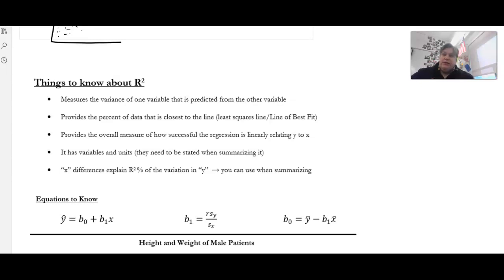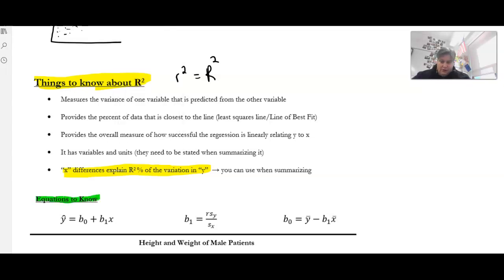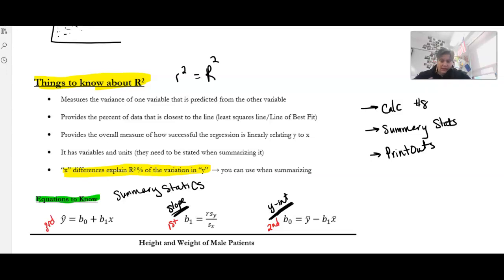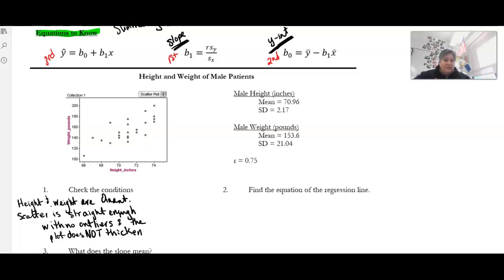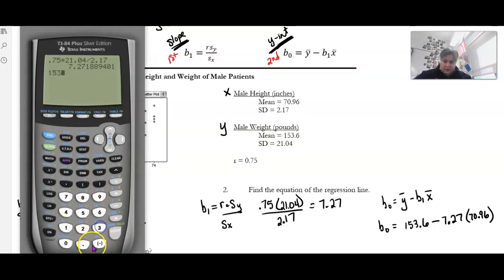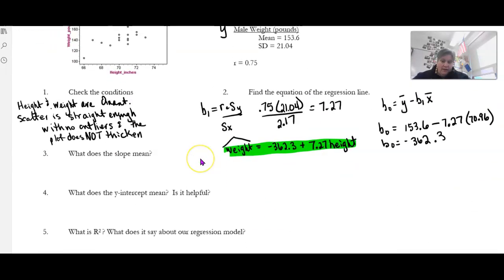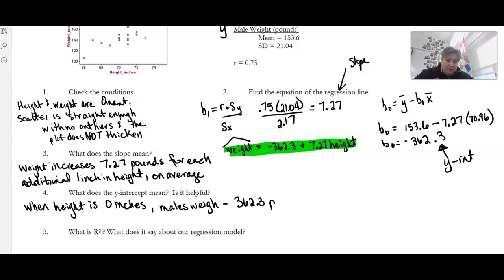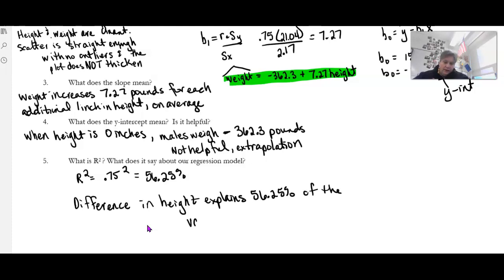Chapter 7 Linear Regression - Part 2